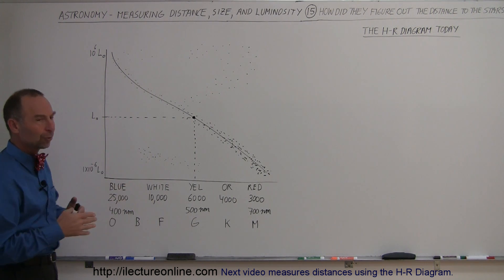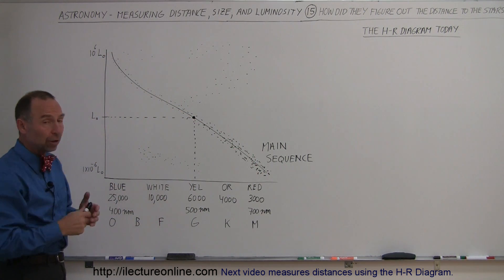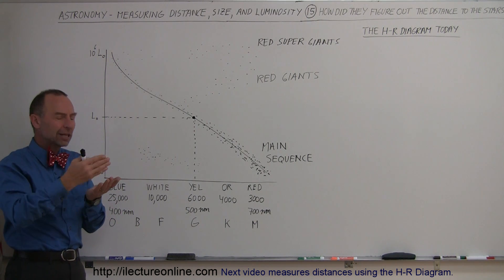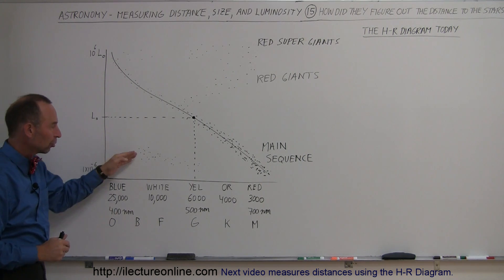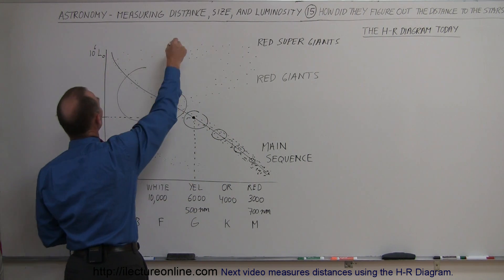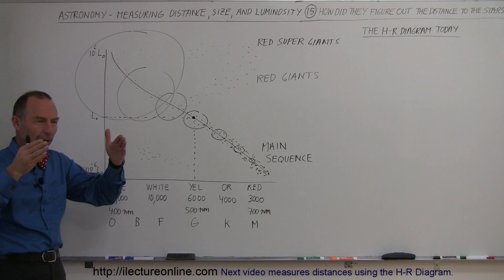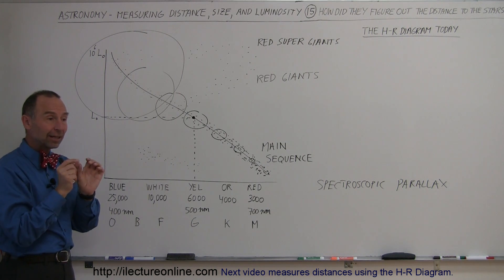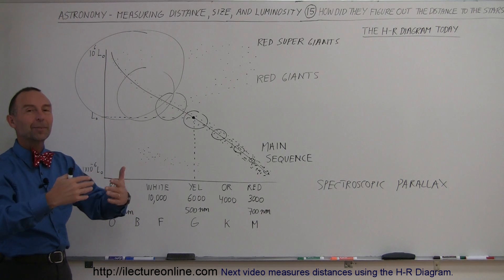Astronomy - Measuring Distance, Size, and Luminosity (15 of 30) The H-R Diagram (O B A F G K M)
In this video I will use the latest H-R Diagram to find the distances to the stars.